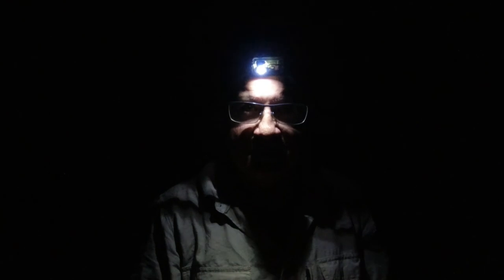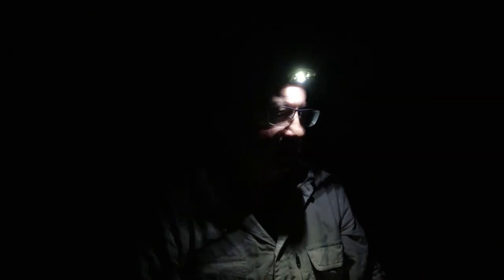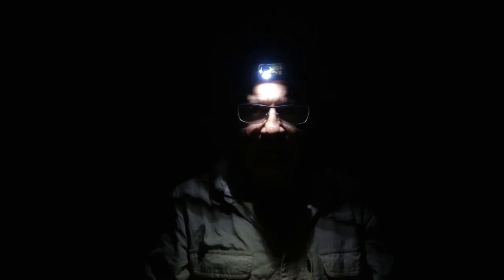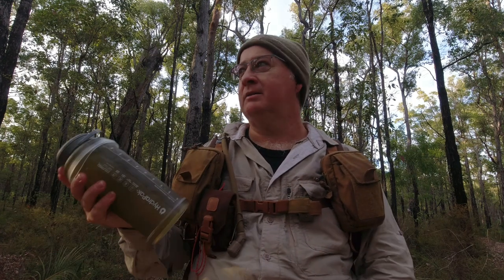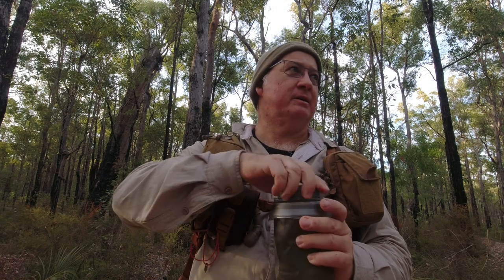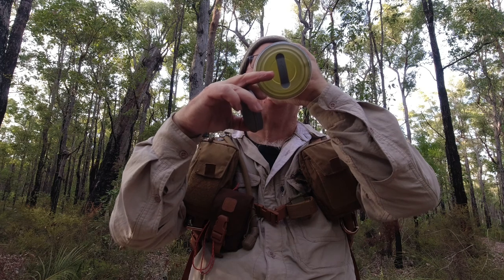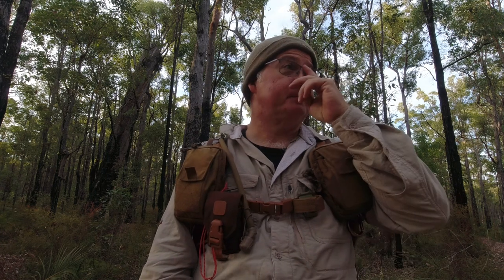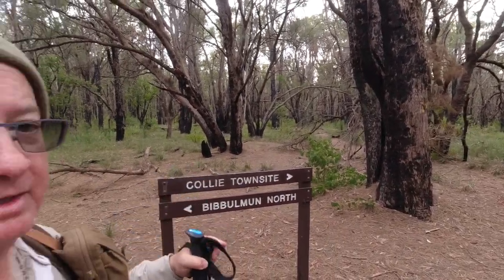Bibbulmun Track Day 23 Harris Dam Shelter To Collie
Finally make it into Collie.

What a walk.

Started early in the morning before it was light.

Didn't say in the video, but my knee went again about half way, so ended up hobbling into Collie with a brave face and pretending all was well.

Any day on the Bibbulmun Track is a good day.

Links to all on the pack including the pack

Clive